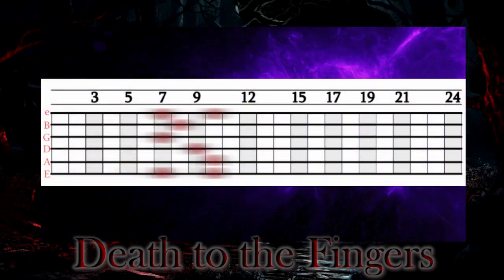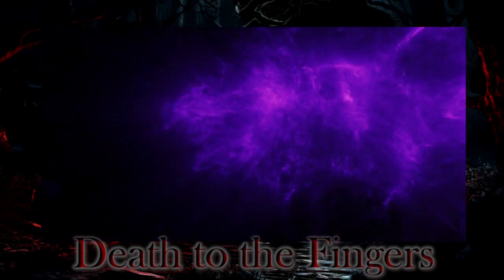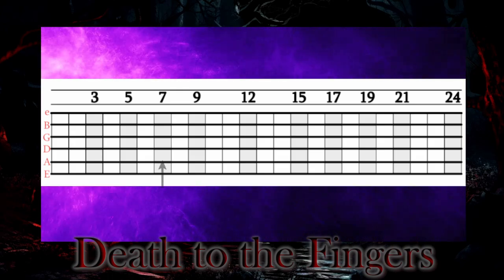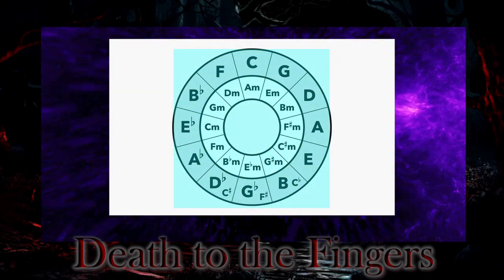DTTF - Working with the Circle of Fifths